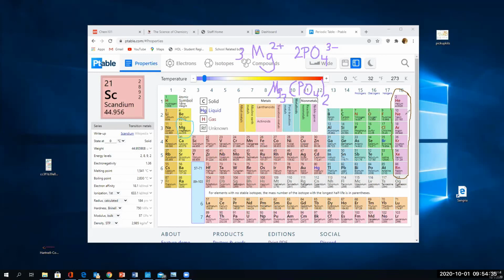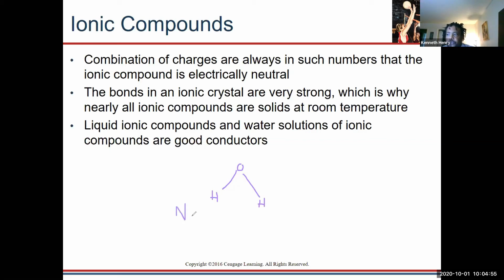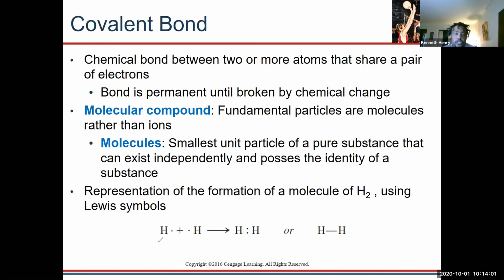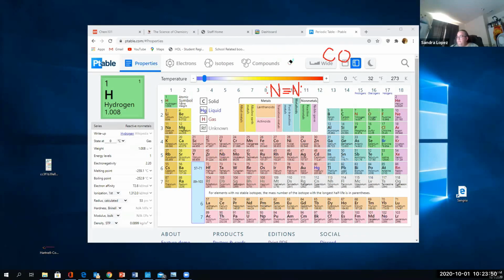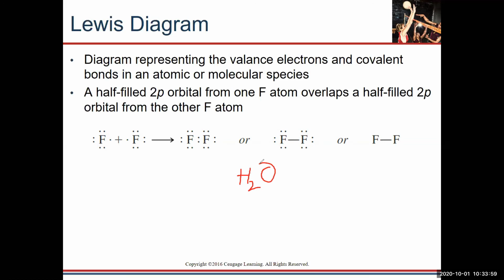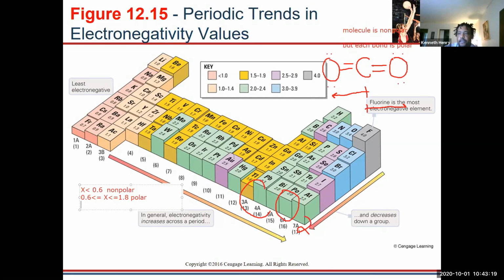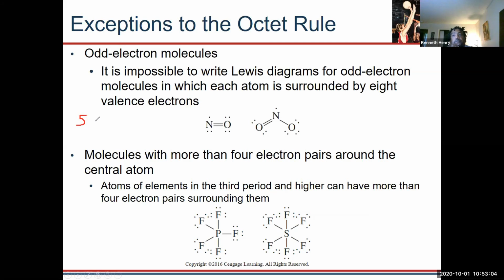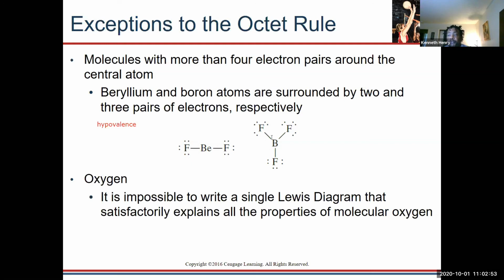CHEM22 Chapter 12: Chemical Bonding (Part 2)